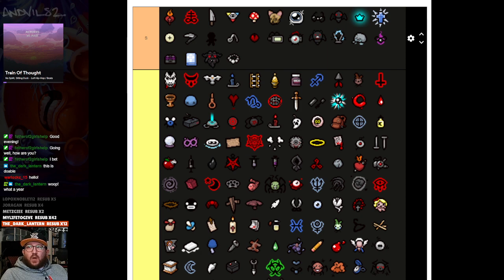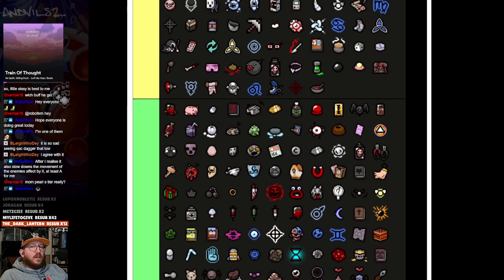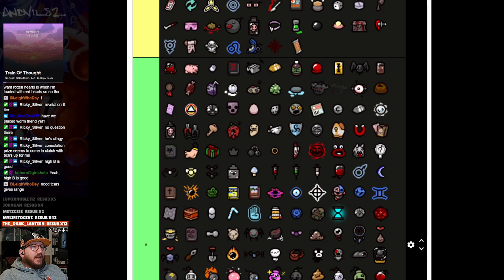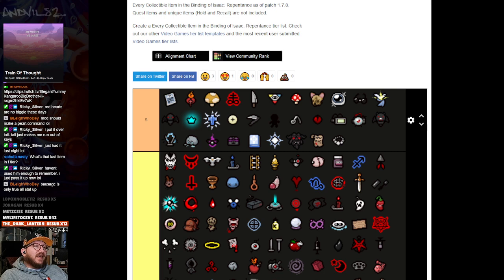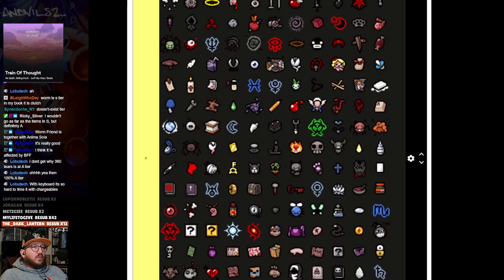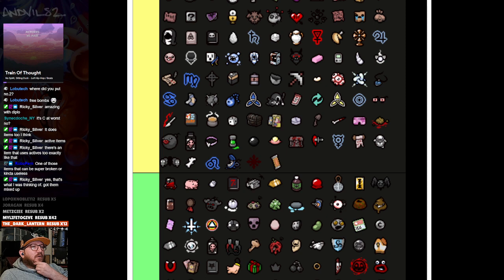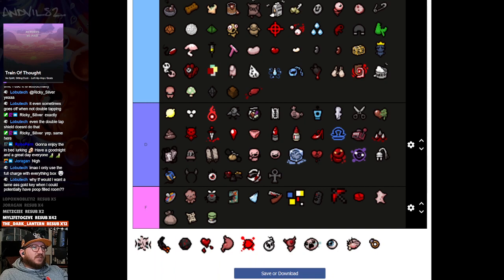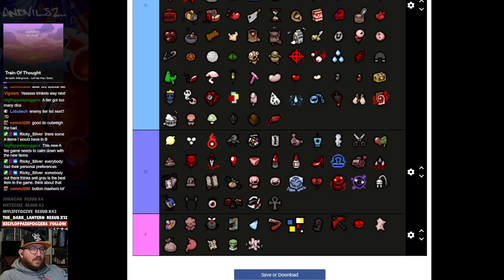The Ultimate BINDING OF ISAAC Tier List - Part 6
Ranking every single item from The Binding Of Isaac: Repentance.